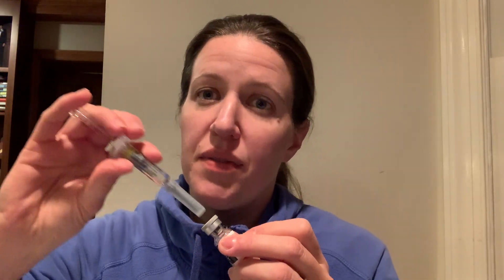New Low Blood Sugar Emergency Treatment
You may have heard there is a new prescription medication available to treat low blood sugar emergencies. Here it is! The Baqsimi is a glucagon nasal spray that is smaller and easier to use than the traditional Glucagon Emergency Kit. Hooray for new options!